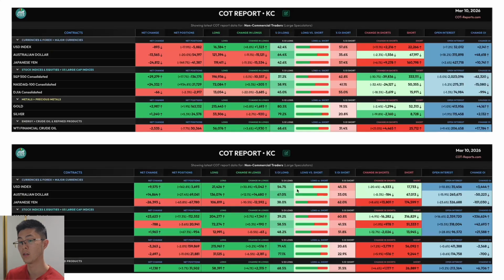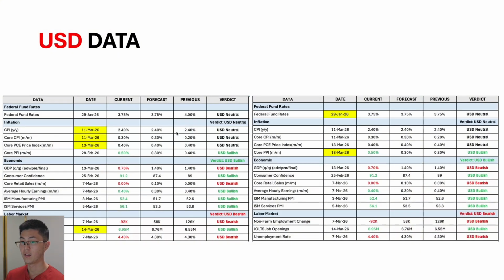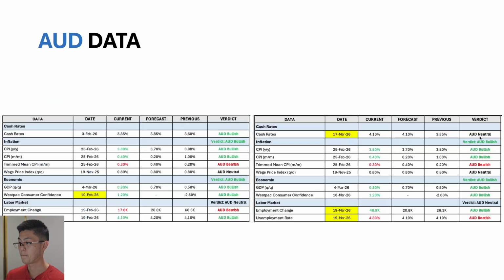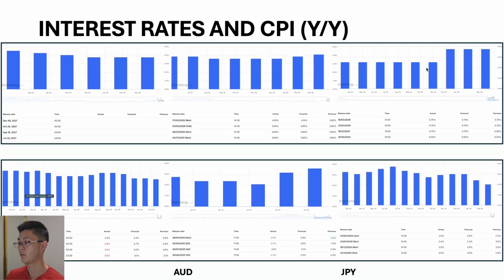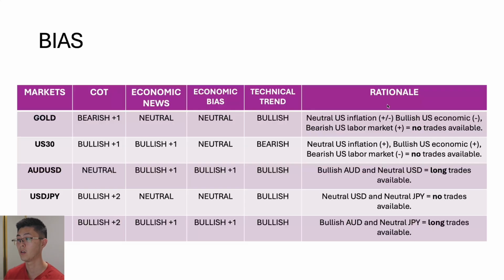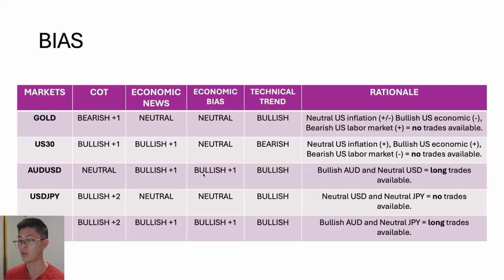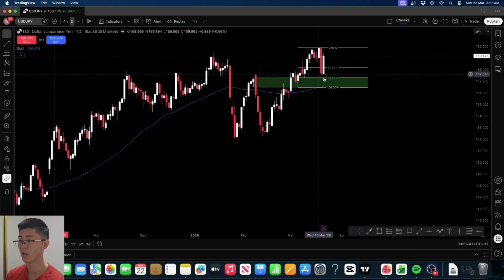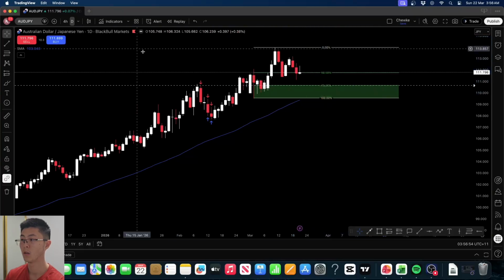260322 - Weekly Fundamental Analysis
I am BACK - more information on my break in my catch up video.